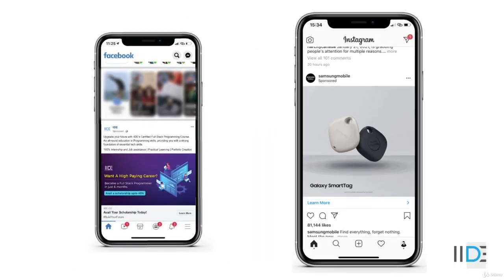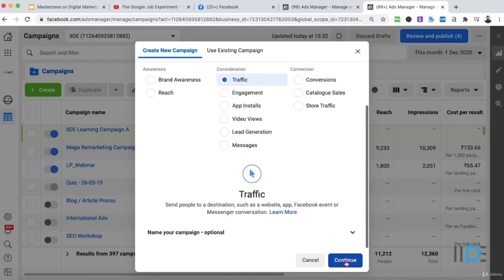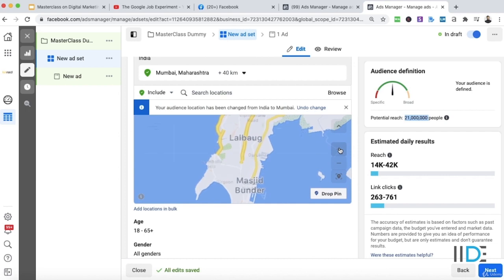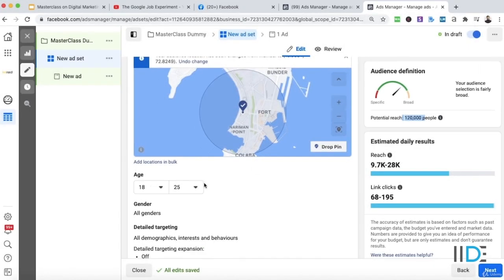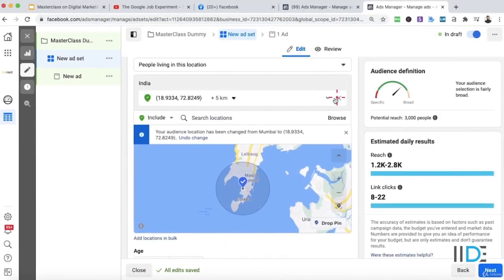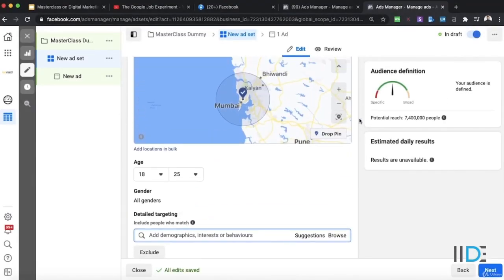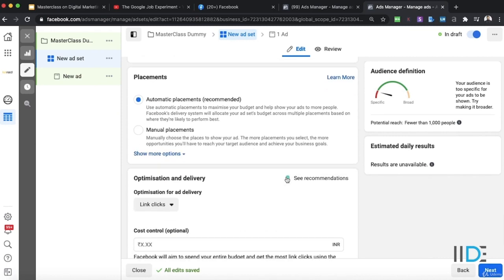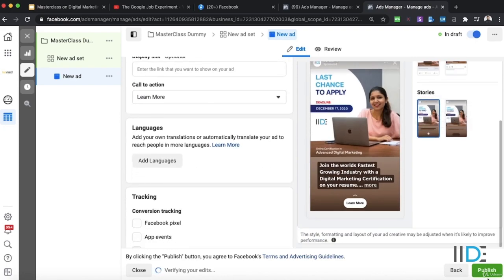Social Media Marketing | DIGITAL MARKETING 101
Learn the basics of Social Media Marketing, SEO, SEM, Facebook Marketing & more.

digital marketing Full Course 2023
digital marketing practical training
digital marketing agency
digital marketing course free